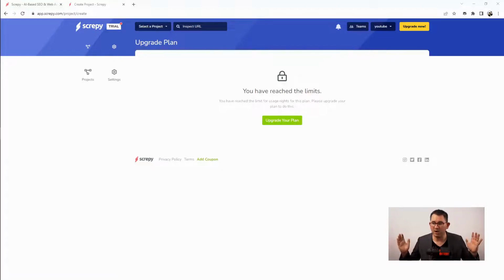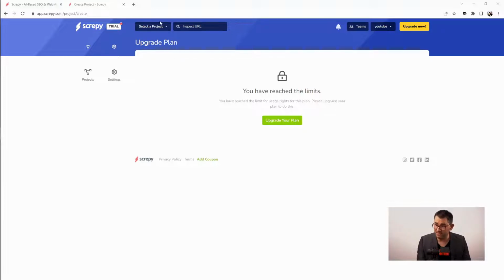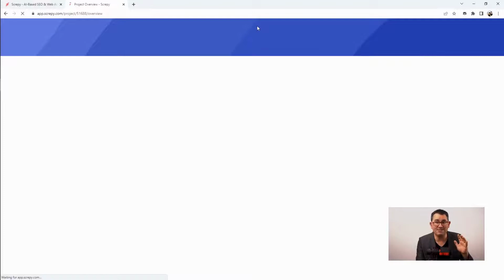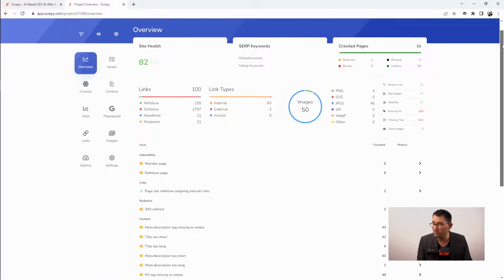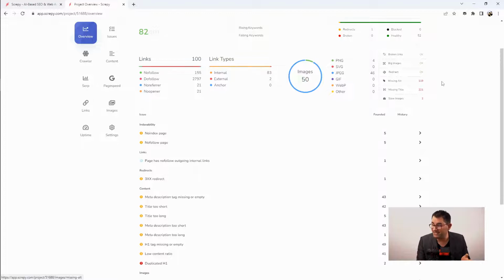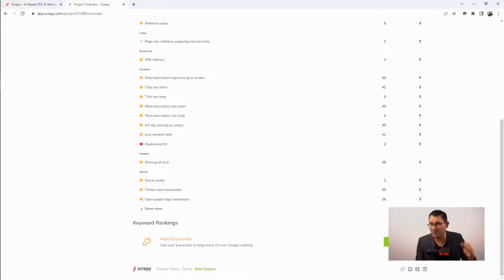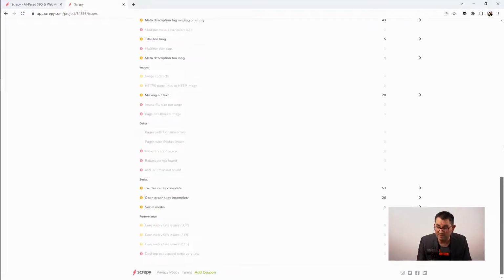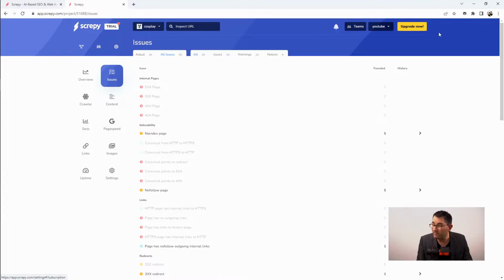Screpy Review - Full Insider Demo (Is Screpy Illegal?)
Screpy Review: In this Screpy demo, I'll be walking you through your website in one dashboard with an AI-based SEO and web analysis tool.

Screpy is an AI-based SEO and web analysis tool that lets you and your team analyze and monitor all your website metrics in one dashboard. You need to monitor your website performance — from SEO to page speed — but switching between different platforms is a pain.
Stop worrying about missing important website metrics or checking multiple platforms.

You need Screpy!

Screpy combines the top website analytics and SEO tools you need to make sure your website is performing at top speed.

Stay on top of your most important metrics. SEO Audit, Pagespeed, W3C Validator, Uptime Monitoring, and Google Rank Checker (SERP) are all included with Screpy.

Get downtime alerts, verify all the W3C standards on your website, and track your keyword ranking.

With Screpy, you can test your website and monitor page speed all in one easy-to-use dashboard.

See all your stats in one place, so you can identify and correct any issues and optimize your website based on real time data.

Improve your website performance with access to all the analytics and tools you need.

Access Screpy today!

🕐Chapters🕐
0:00 Screpy Review
0:10 Screpy Discount
0:20 Exploring Screpy's Dashboard